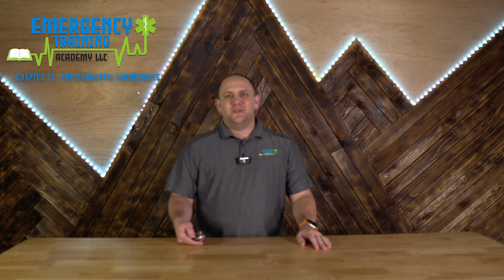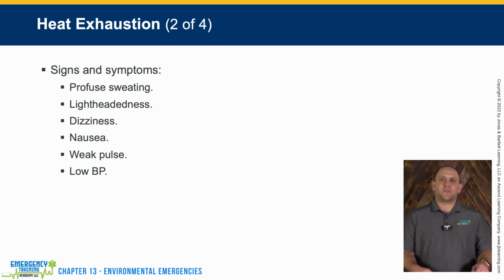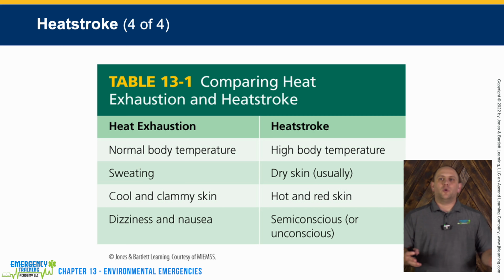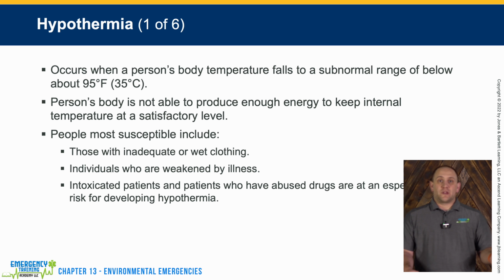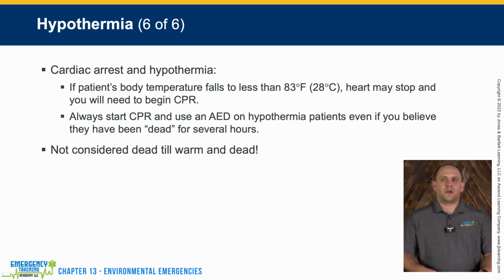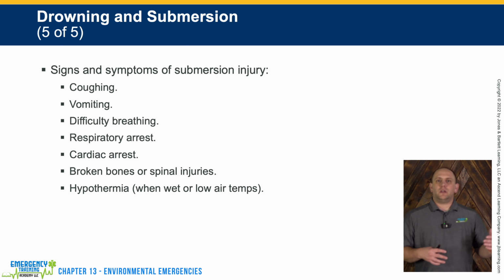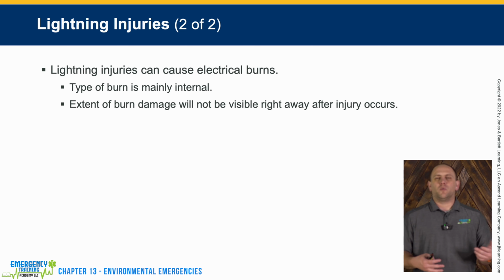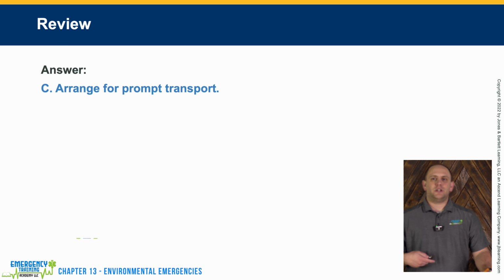Chapter 13 Environmental Emergencies